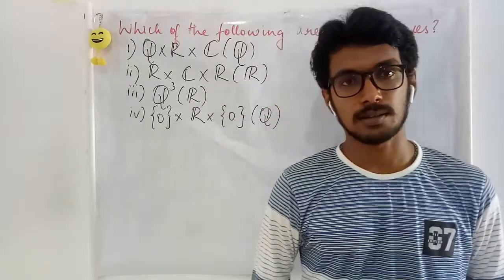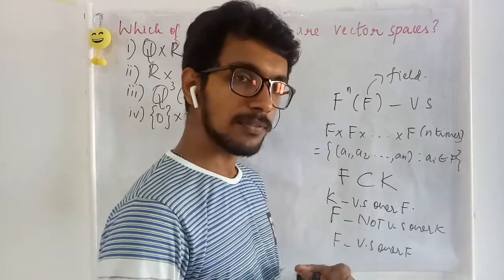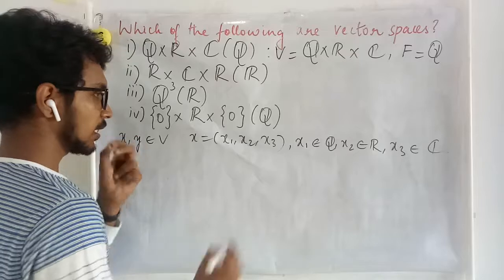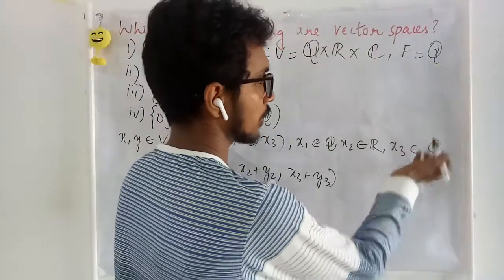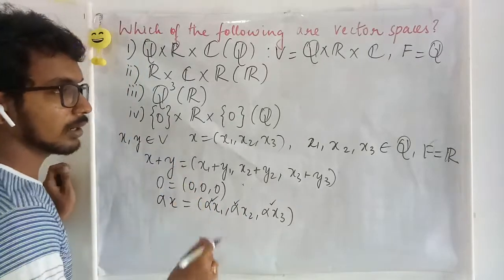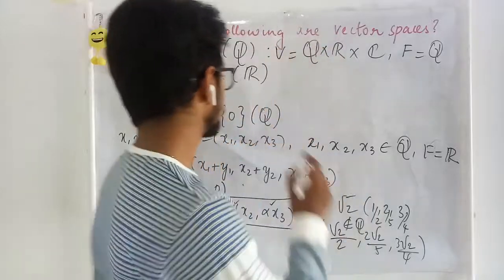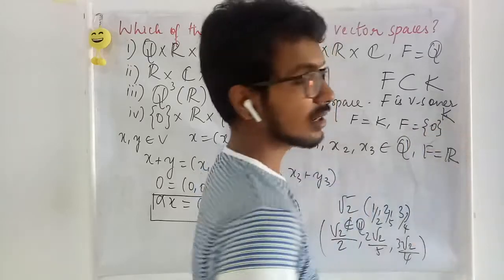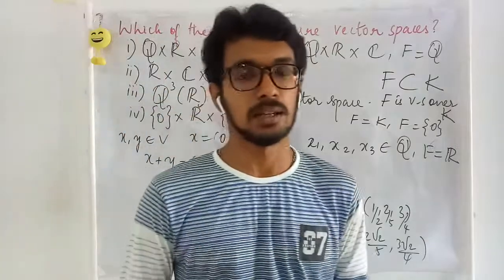Product of sets to form vector spaces - Lec 05 - Linear Algebra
Using some of the previously discussed ideas, product of fields are formed and then discussed for vector spaces under usual operations.